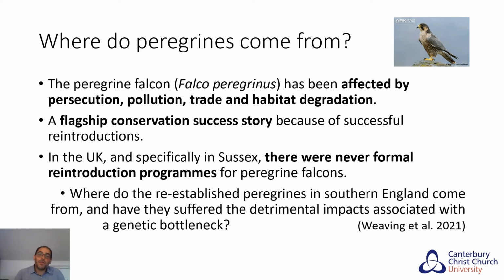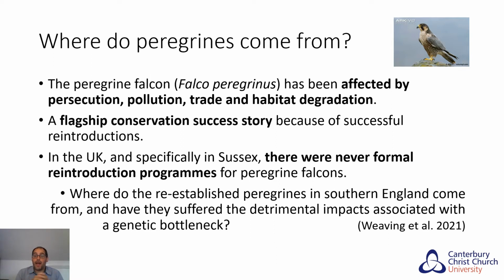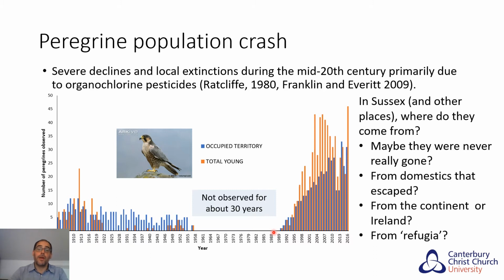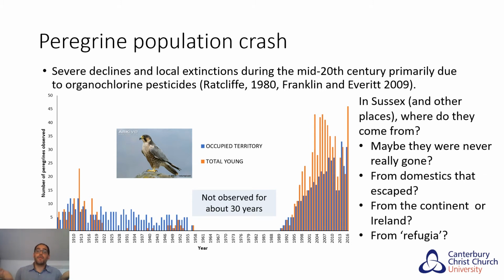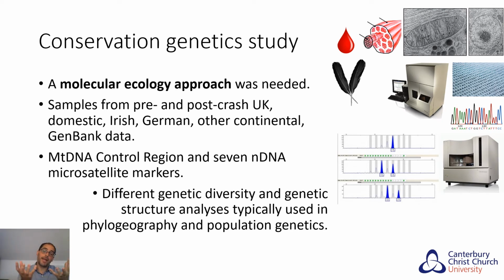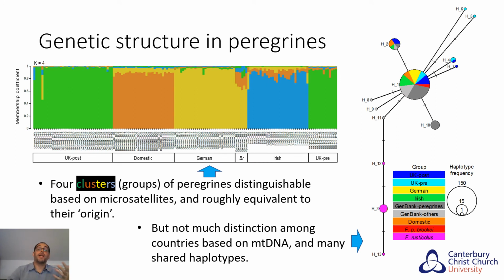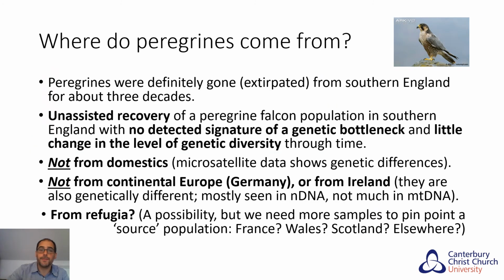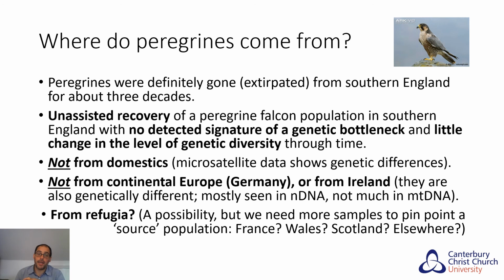Molecular Ecology Research at CCCU: The case of the peregrine falcons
In this research talk, Rodrigo Vega explains his current research on peregrine falcons, and the relatively recent population in Sussex. Where do they come from? This a conservation genetics topic, bringing together molecular biology and ecology to solve questions relevant for conservation.